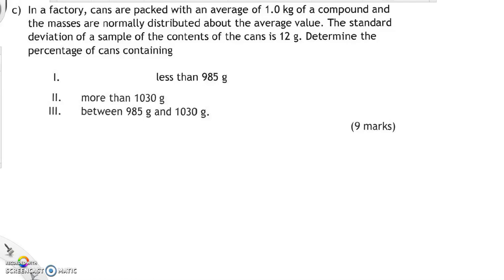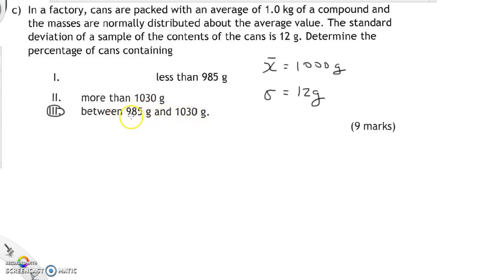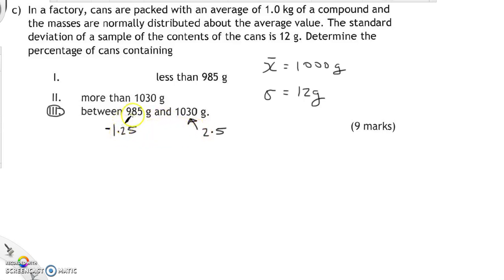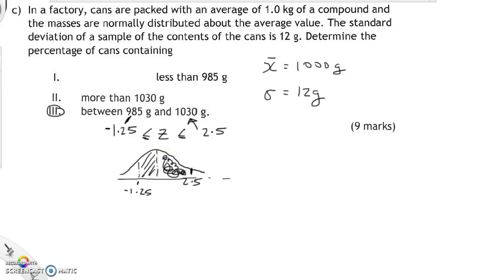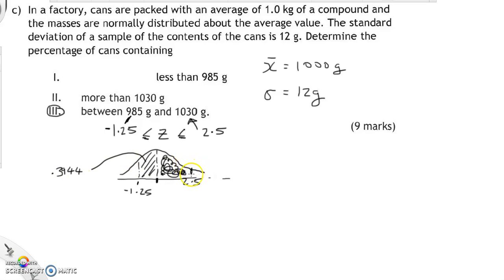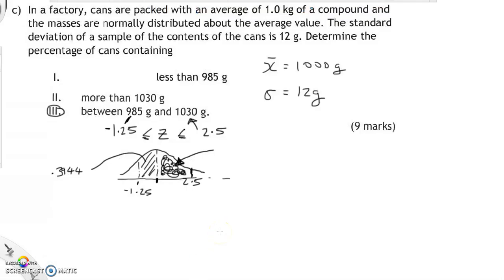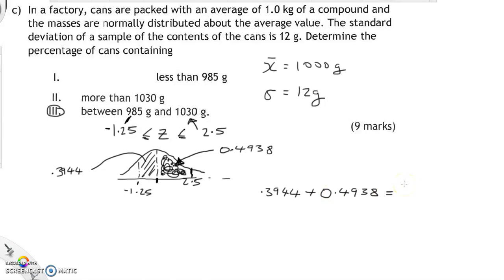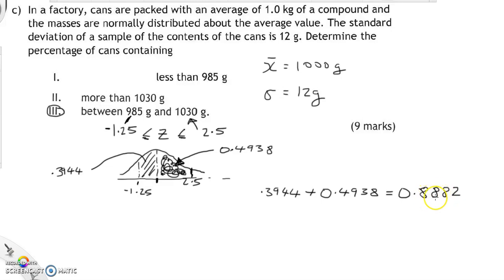Q4 C3 2018 Maths 4